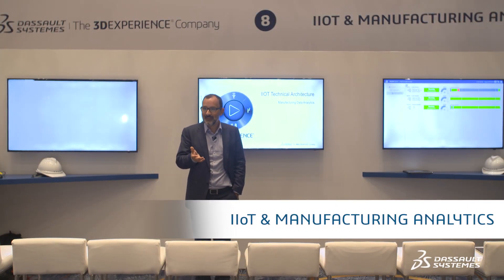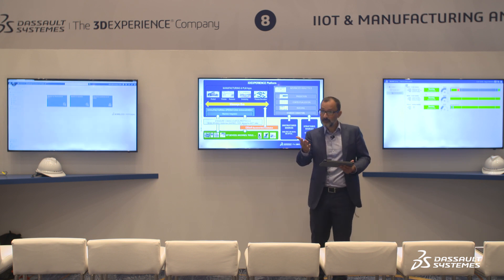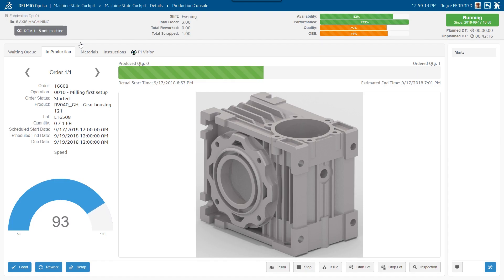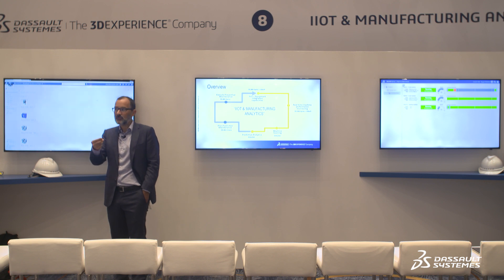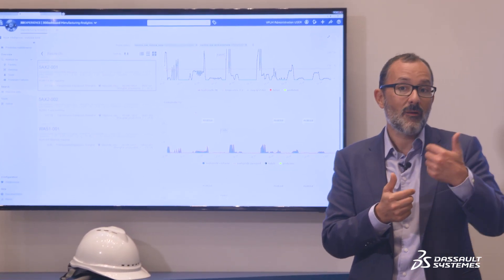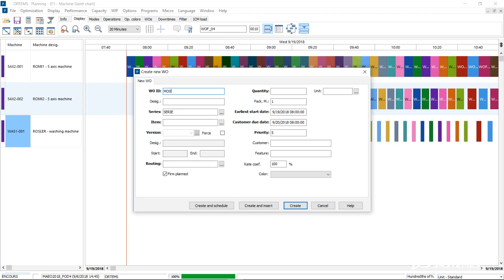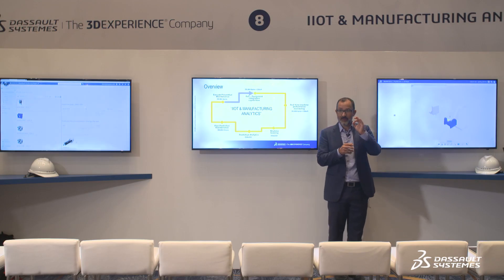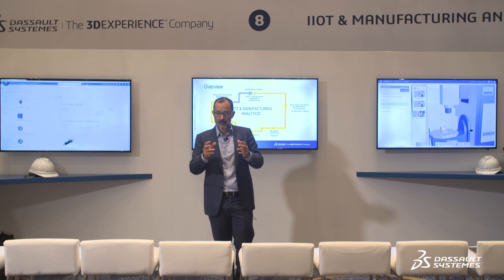DEMO – Dassault Systèmes IIOT & Manufacturing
Capitalize on Manufacturing “Big Data” and the Internet of Things for global traceability and beyond! Morgan Zimmermann, CEO of NETVIBES-EXALEAD, shows how digital continuity can empower your organization to realize predictive maintenance and tremendous manufacturing efficiencies.